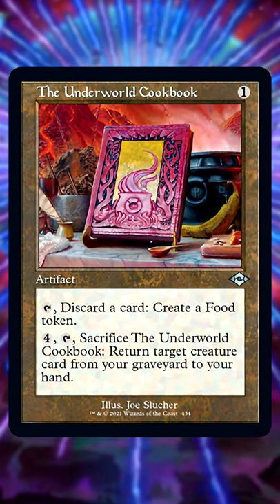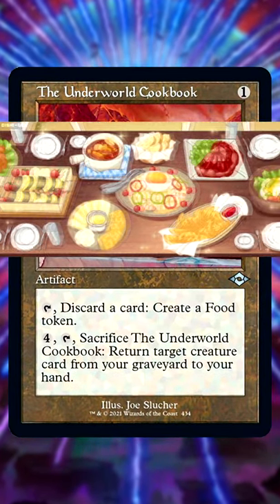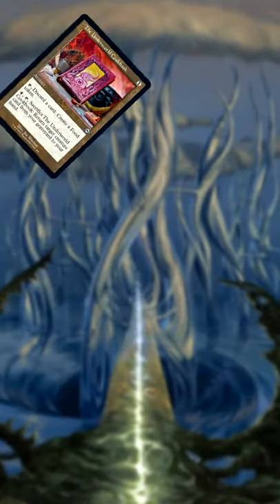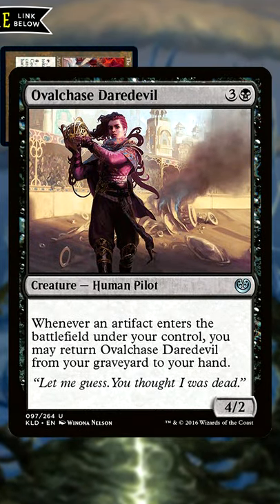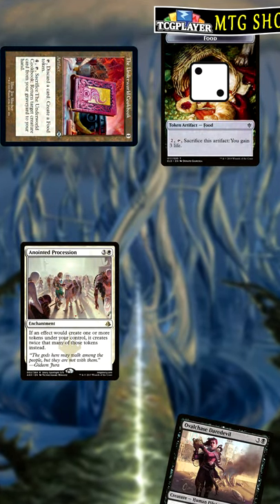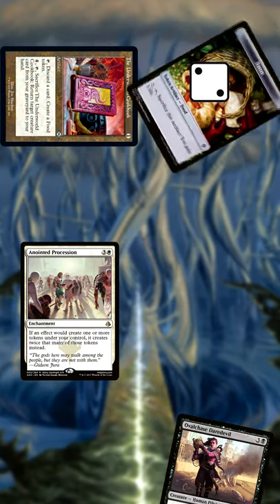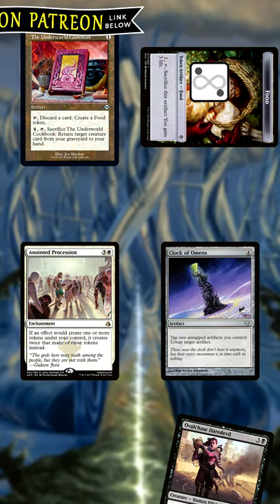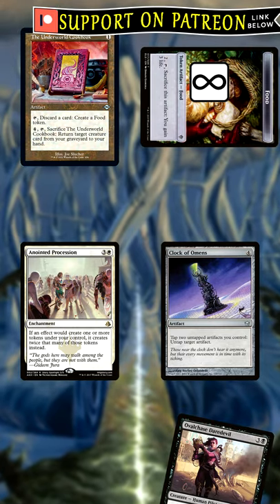Weird Interactions with Underworld Cookbook | Magic the Gathering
Do you know how to make infinite food tokens with The Underworld Cookbook?